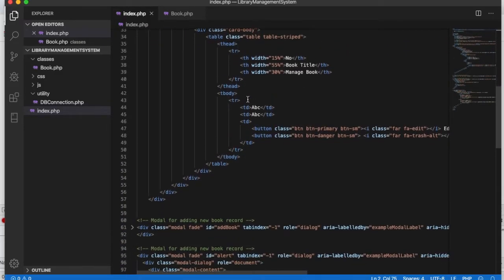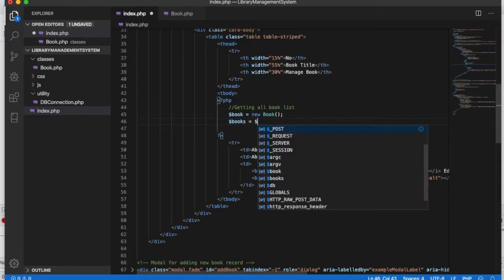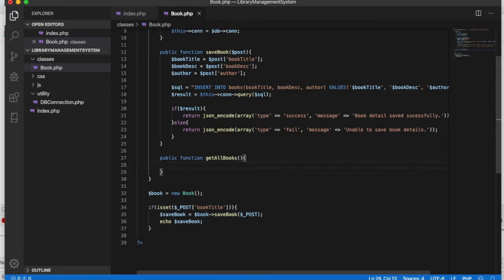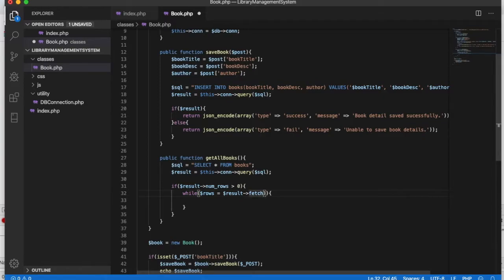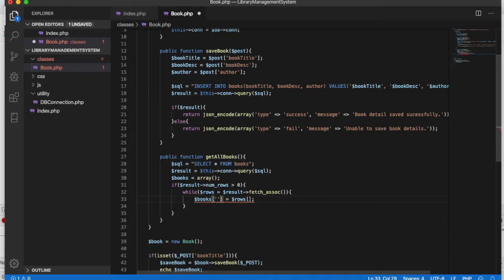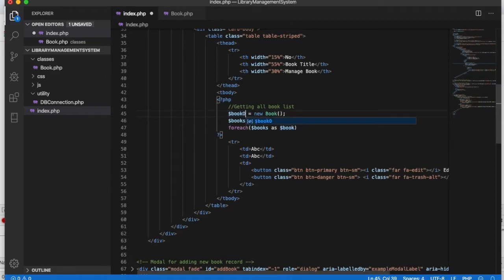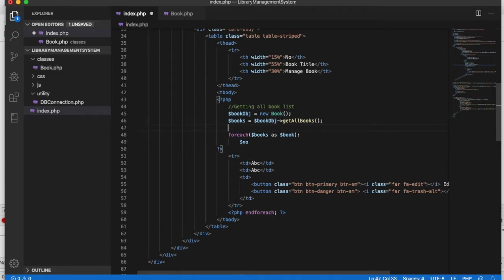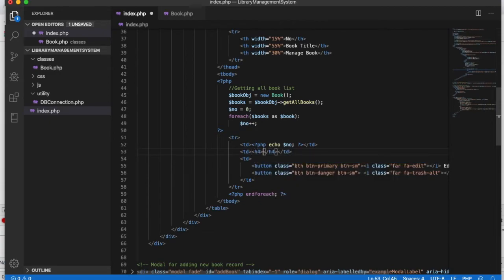#7 Displaying All Book List | Library Management System Using OOP PHP, JQuery, MySql, Bootstrap